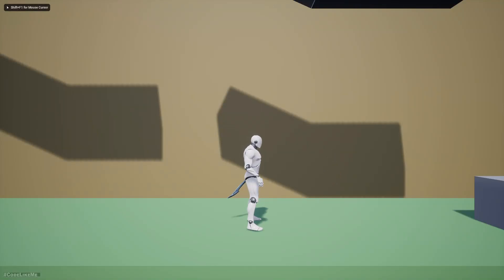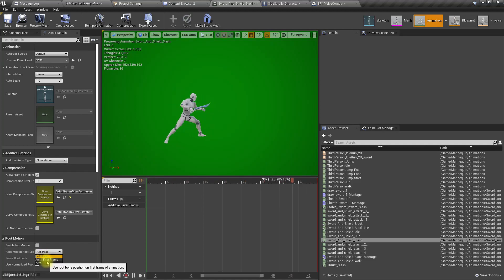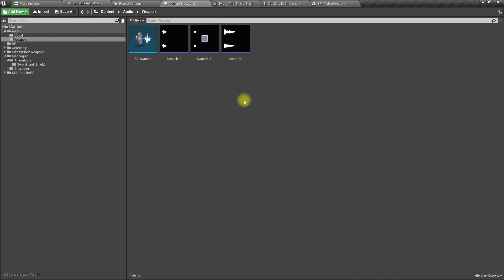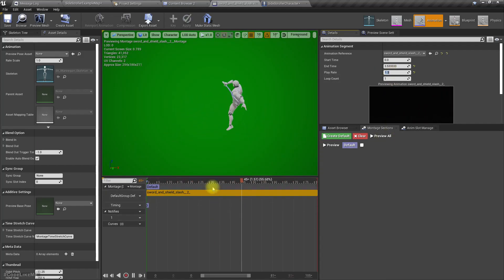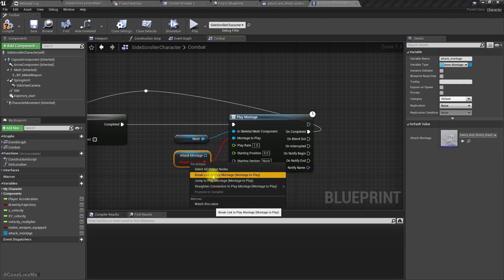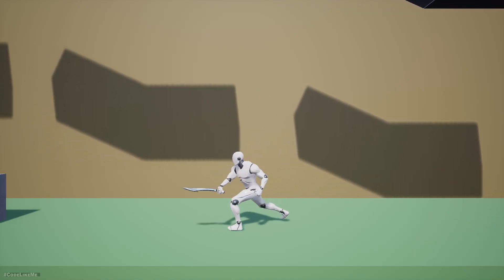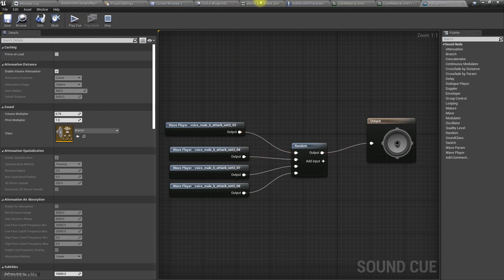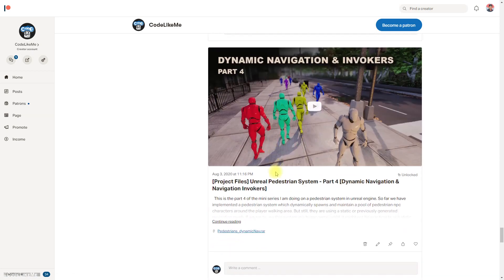Unreal Sidescroller - Sword/Melee Attacks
In this episode of the unreal engine side scroller project, I am going to show you how to implement melee or sword attacks. Here, the character has 4 different attack animations and when the player press attack button, character will do one of the attacks randomly. Also with some grunt and swoosh sounds to make it feel more alive.